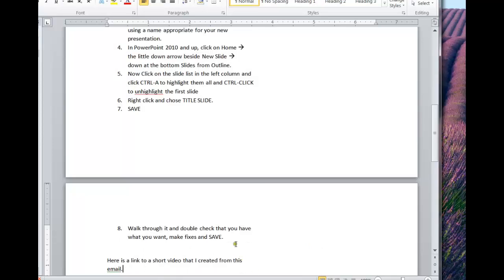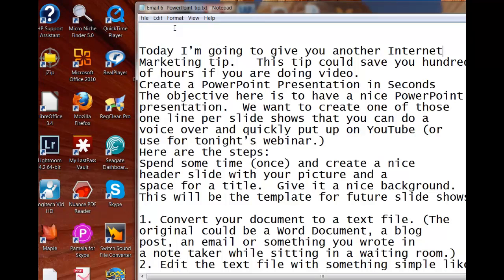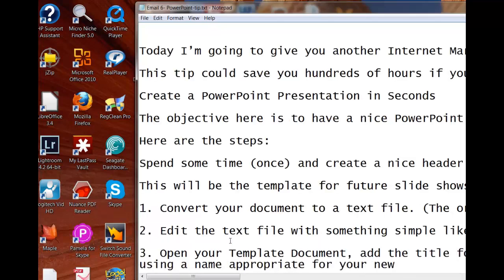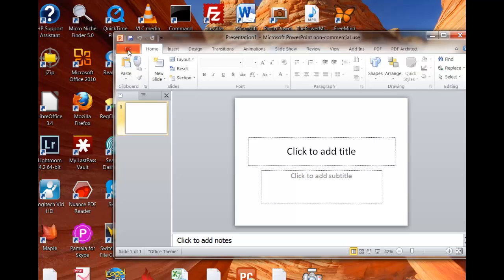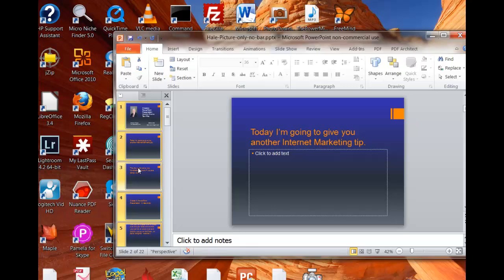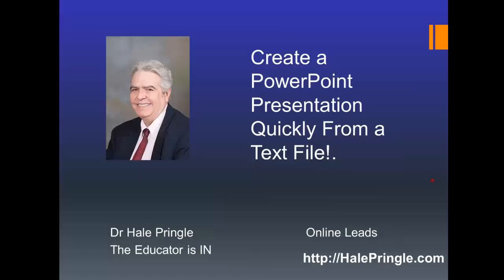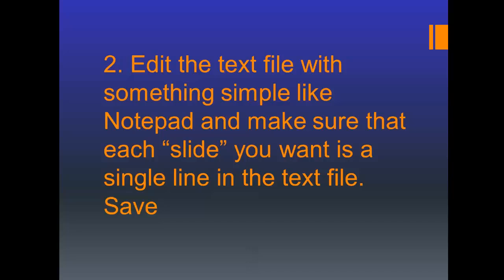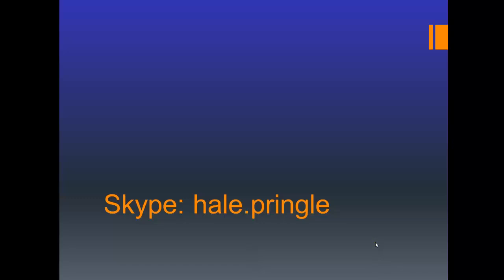Create a quick Powerpoint From a Text File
Hi This is Dr. Hale.  This short video demonstrates how to convert a Word Document to a text file, process that file a little and then use it to QUICKLY create a PowerPoint Presentation.  This is one of those One line Per Slide presentation that you can use fora Webinar or a Voice Over Video.  Enjoy!